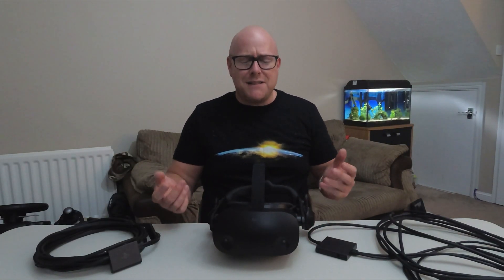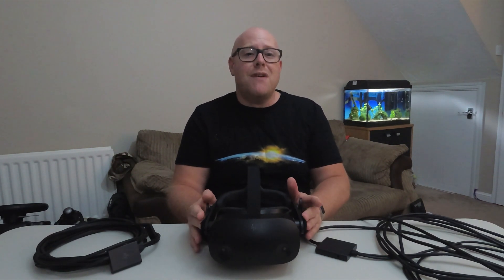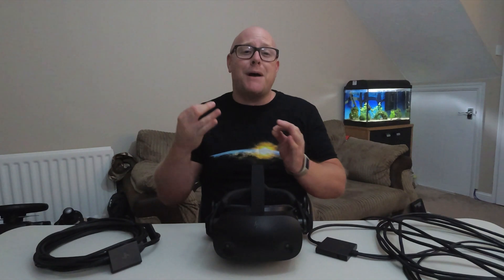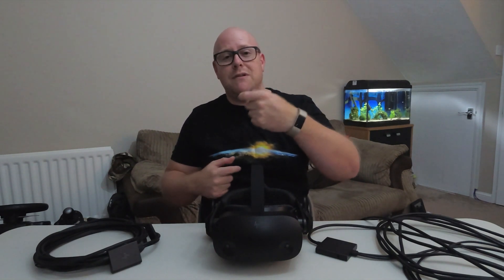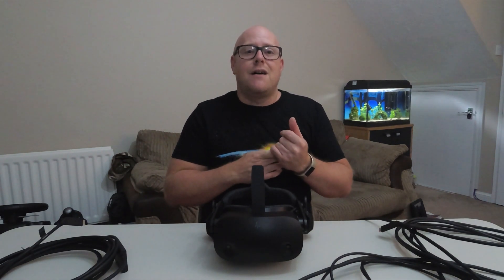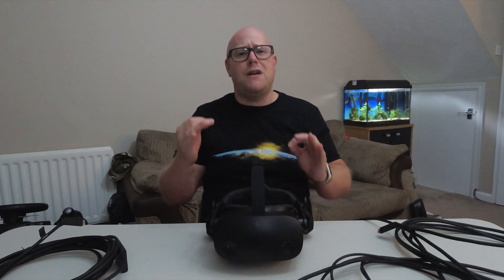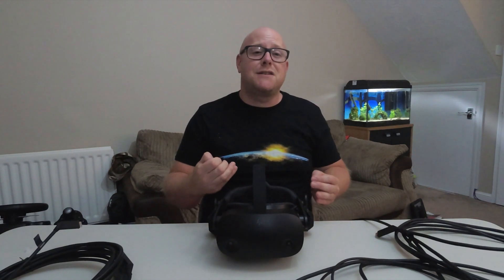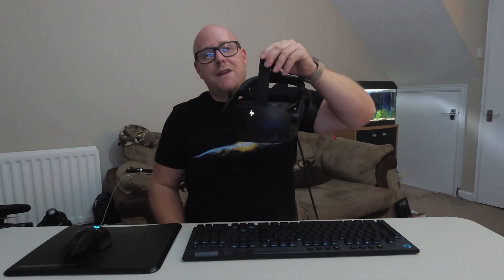HP Reverb G2 free cable replacement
If you own a HP Reverb G2 and an AMD Ryzen CPU, you may have ran into connectivity issues via the headsets USB C port or a USB 3\3.1 port using the adapter. I was lucky enough to work around the problem by using the USB C port on the back of my RTX 2080Ti from when I first owned the HMD.

Its only the other week after upgrading to a RTX 3080Ti that does not have a USB C port on its rear panel that I ran into issues.

I found that trying to connect to the rear USB ports on the back of my X570 motherboard would not work, and I was unable to connect or use the headset.
I found a small work around by using the USB 3 ports on the front of my case, but the headset would only work correctly if it was the only device plugged in to the USB 3 ports.

If I plugged in any other device the sound would start cutting in and out, swapping between the HMD and the desktop audio. This made the headset unusable.

While searching for solutions I came across a video put out by Sebastian Ang from MRTV - The NEW Reverb G2 Cable - It Solves All Your Connection Issues! THIS Is How You Get It For FREE!

His video saved me from buying a hub\PCIe card so please go and support his channel.

In my video I document my experience in dealing with HP to get a new cable.

PC
Ryzen 9 5900X (PBO 5.05Ghz)
32 GB Corsair Vengeance RGB Pro 3600 Mhz
Nvidia RTX 3080Ti FE
NZXT Kraken Z63 280mm AIO WC CPU cooler
Samsung 980 Pro M2 NVME